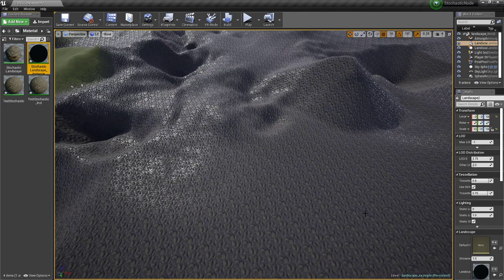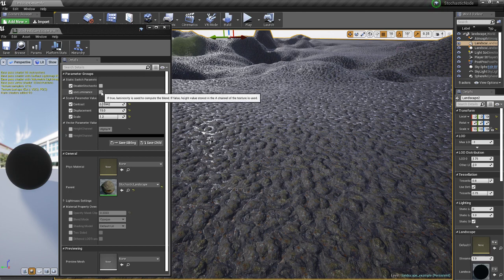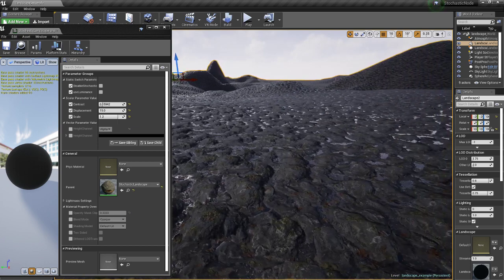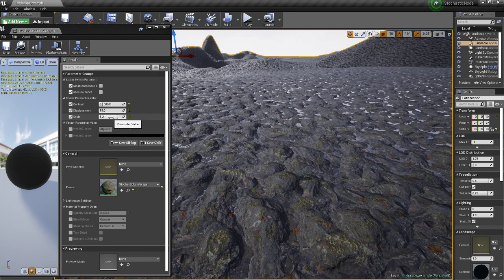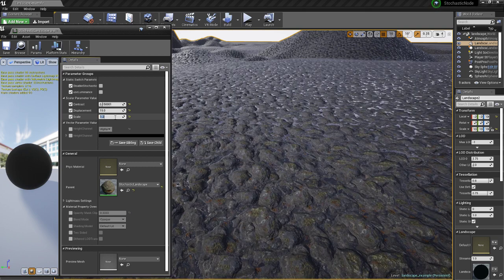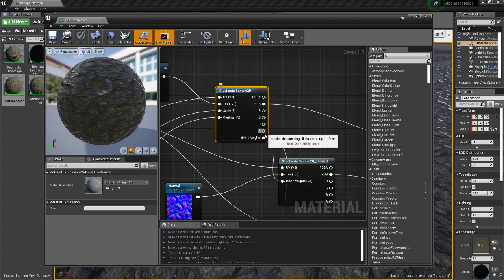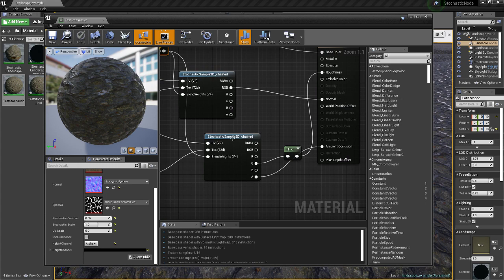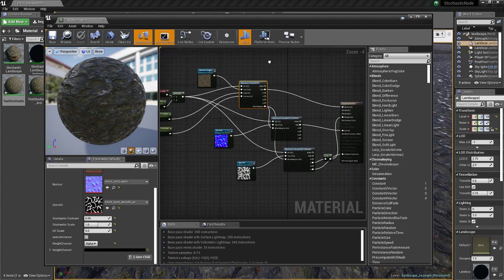UE4 Stochastic Height Blend Node for the Material Graph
Demo of the Stochastic Height Blend node for the UE4 Material Graph